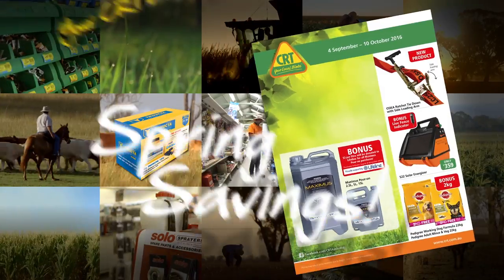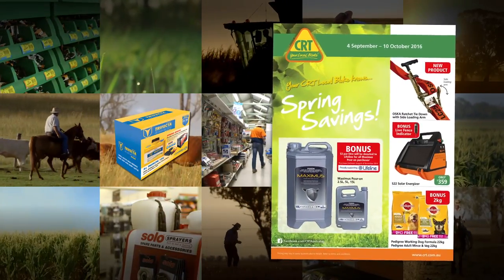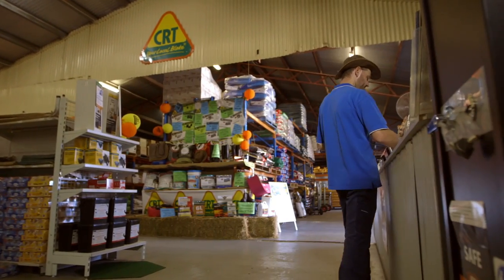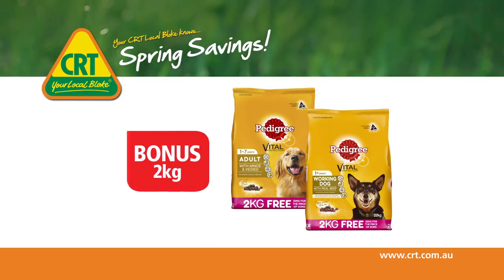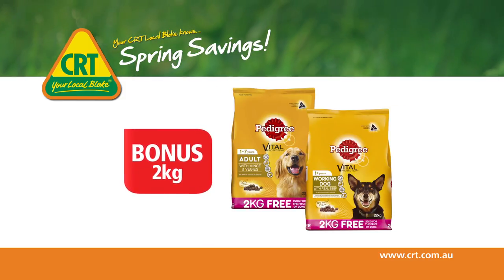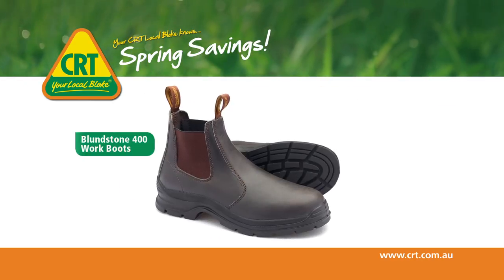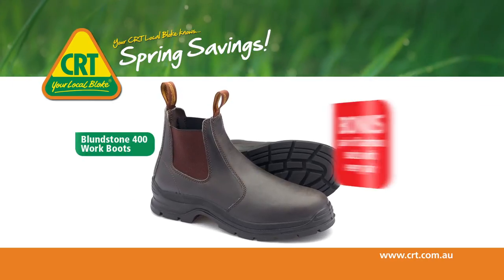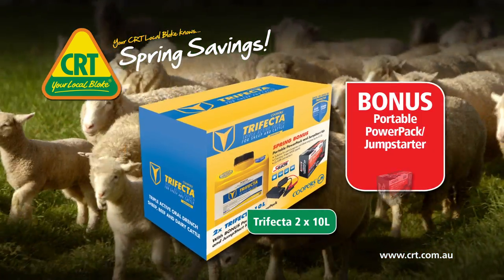CRT Spring Savings TV Commercial 3